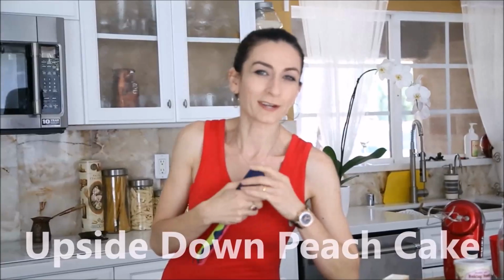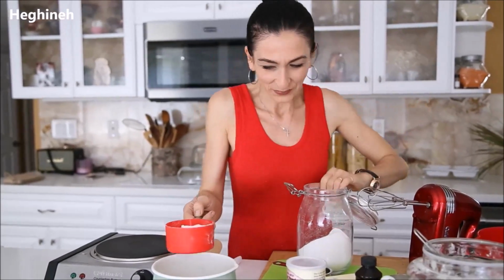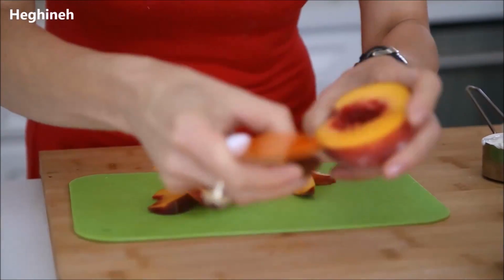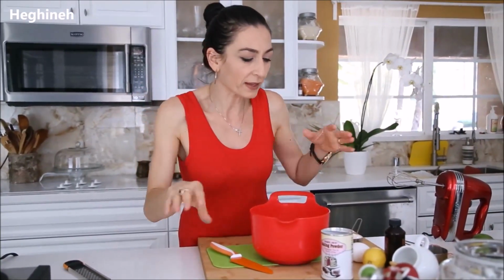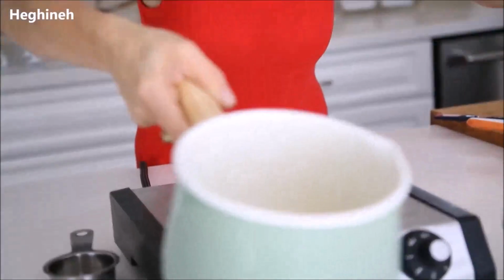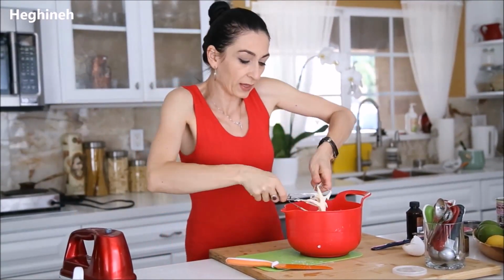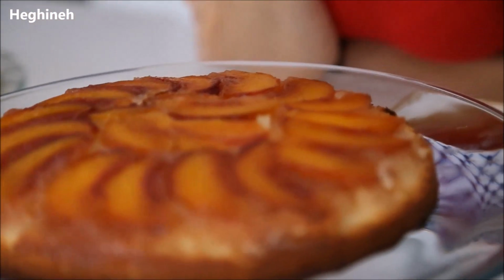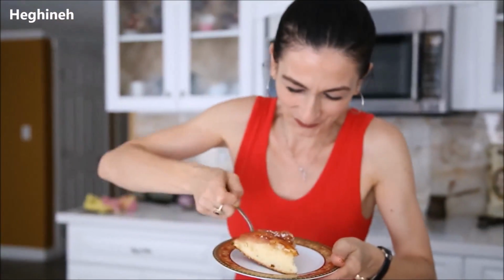Upside Down Peach Cake Recipe - Heghineh Cooking Show